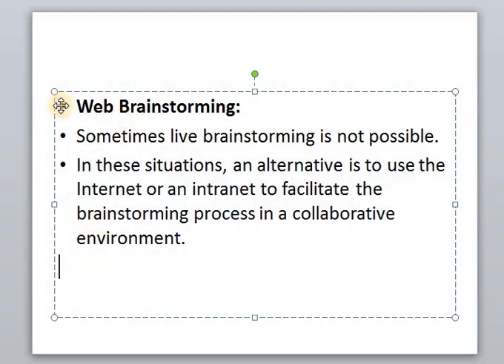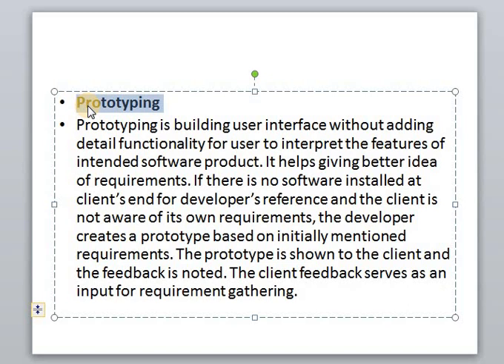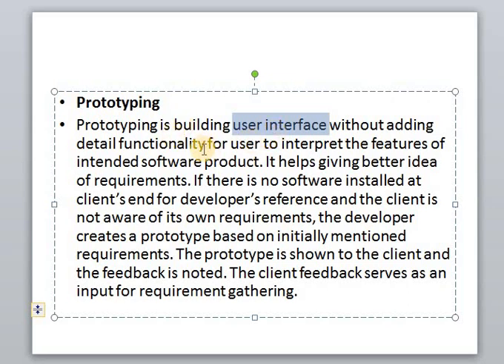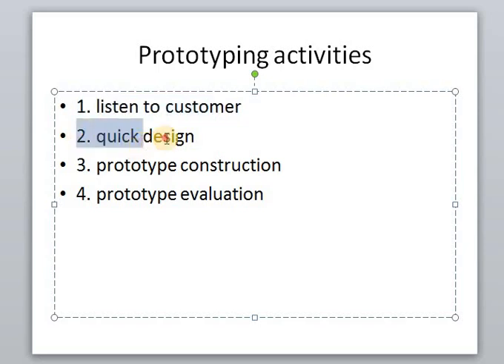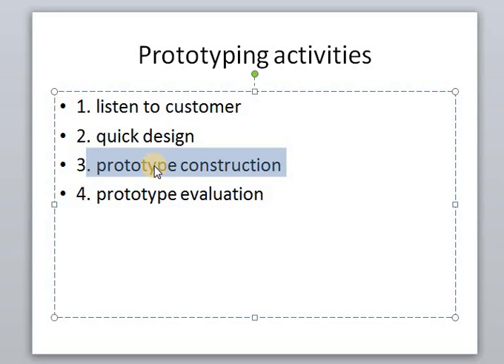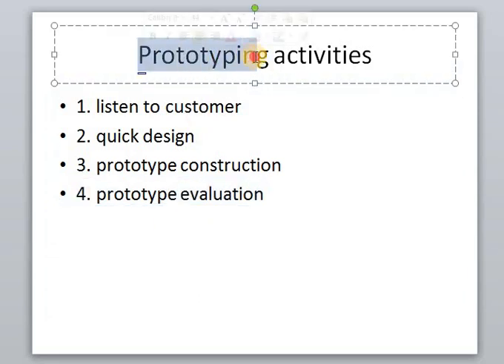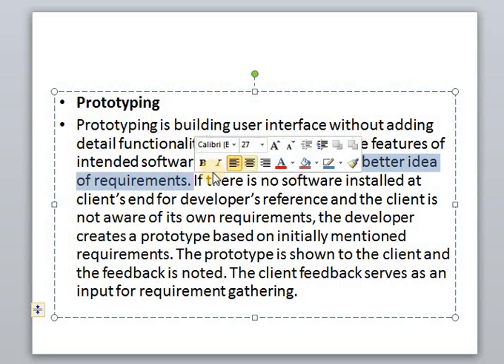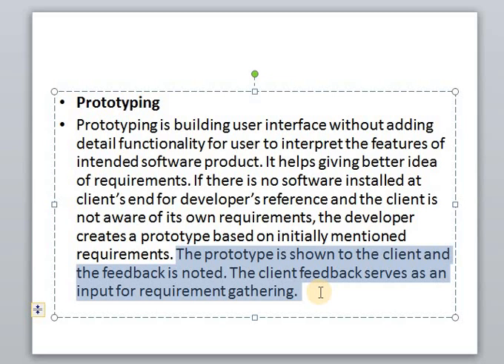SRE Wk 7 Video 3